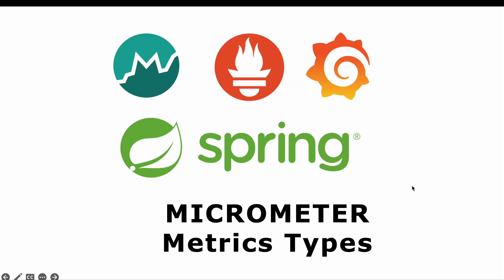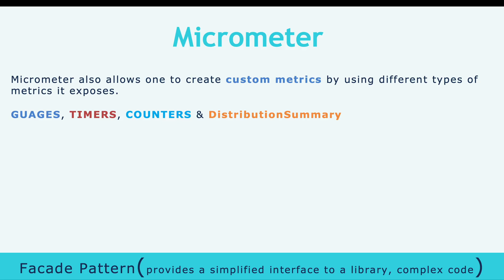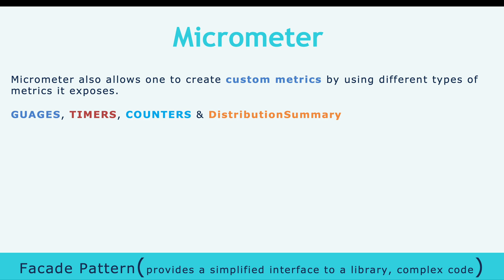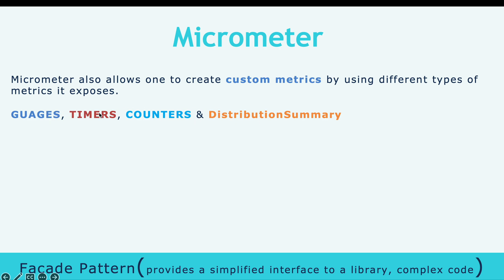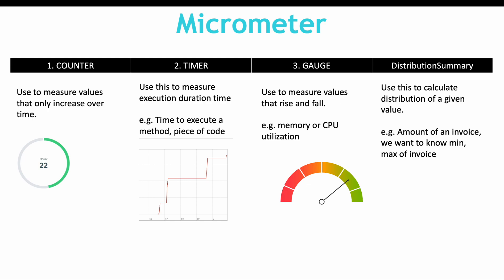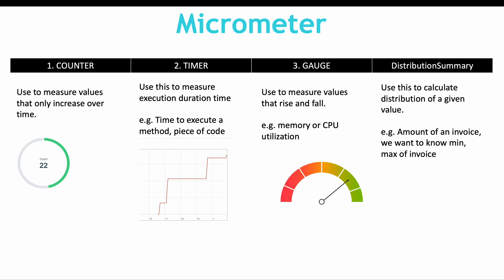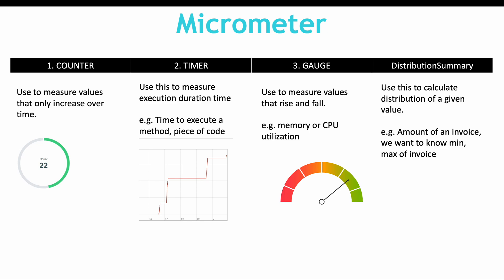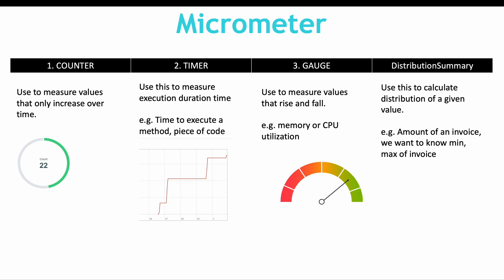Part 6 Micrometer Metrics Types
Micrometer also allows one to create custom metrics by using different types of metrics it exposes.

GUAGES, TIMERS, COUNTERS & DistributionSummary